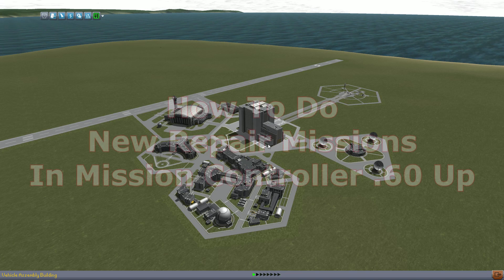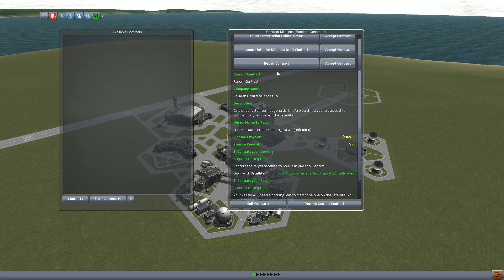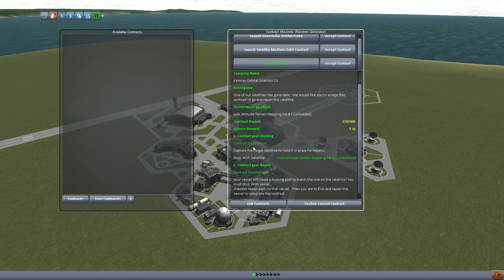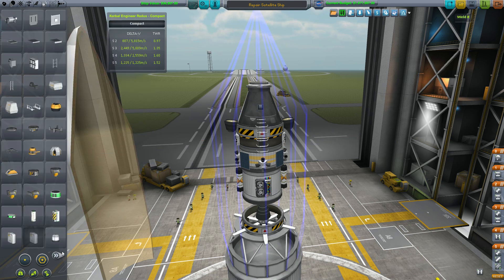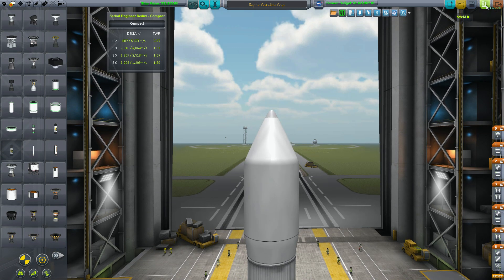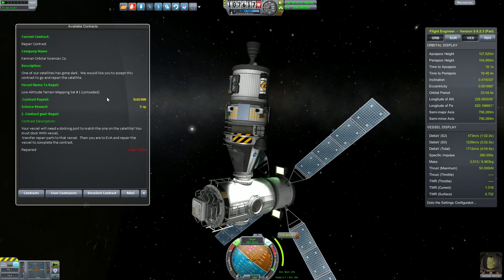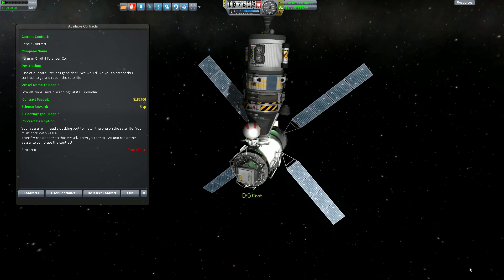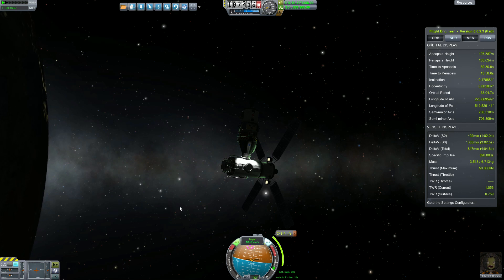Kerbal Space Program Mission Controller Repair Missions How To:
With Mission Controller .60 comes a new version of the repair mission. Lots of things changed and some might be confused on how to do them. Well the video will show you the light...